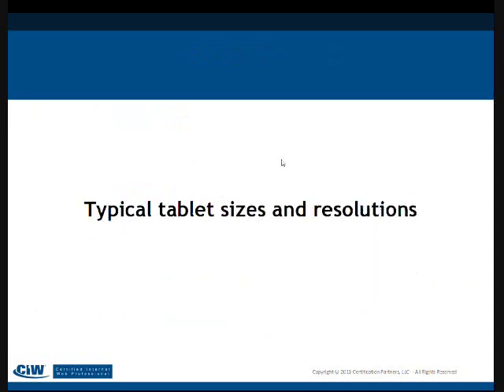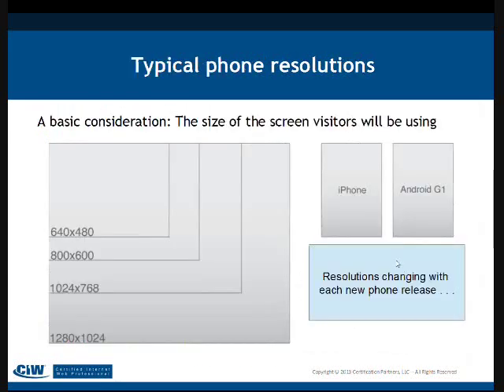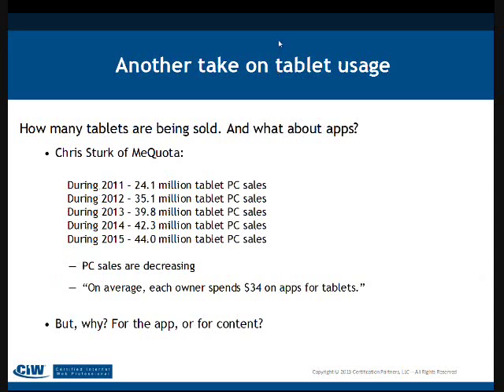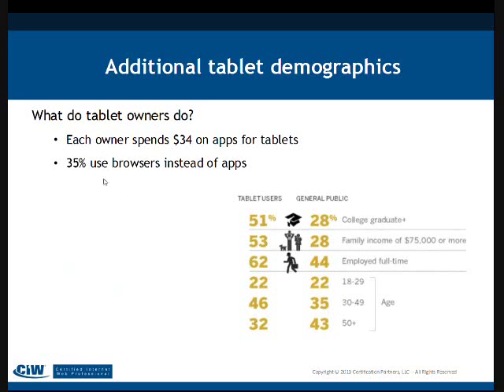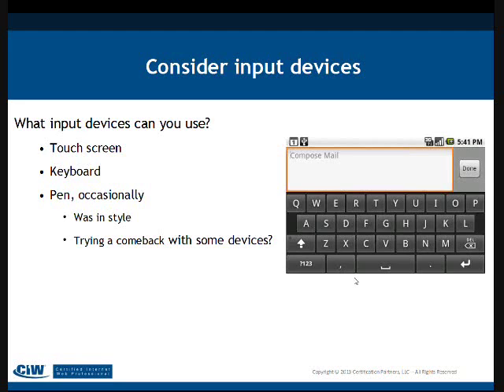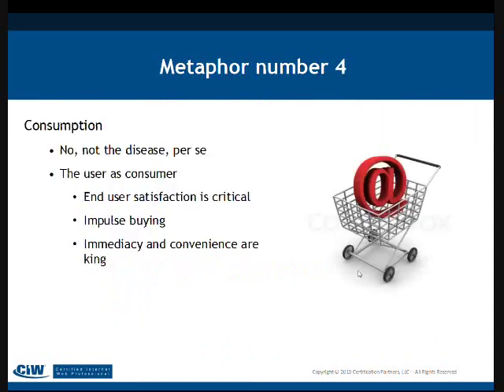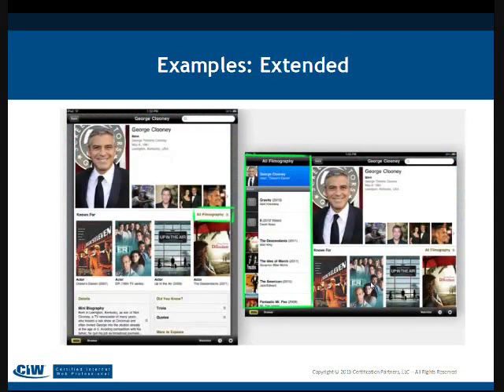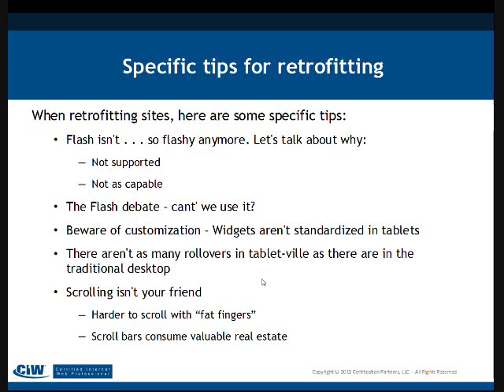Developing Content for Tablets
The desktop of the future is . . . in your hands. Tablets and related devices have become the preferred computing platform for many. So the small screen looms large in your future.

As designers and developers, you now have new canvases to work with. You should know how to design to the tablet and the smartphone -- and be able to do your design work on them.

Our presenters discuss the following topics:

• Typical tablet sizes and resolutions
• Ensuring the right fit for graphics, video and content
• Choosing the best standards and technologies (HTML5? Flash?)
• Using helpful navigational metaphors as you develop
• Considering the audience - some tips
• Retrofitting sites for tablets and handhelds
• Taking advantage of opportunities to design for the iPad, the many Android tablets, and Microsoft Surface

PRESENTERS

James Stanger, Ph.D.
President and Chief Certification Architect, Certification Partners

Stephen Schneiter
Certification Specialist, Certification Partners

Learn more about the updates to all of our CIW Web Foundations series courseware and certifications. Get more information on all of our current CIW certification programs.

To sign up for future, live CIW Webcasts you can do so at our CIW Webinars page.